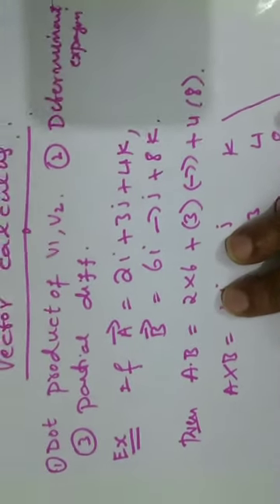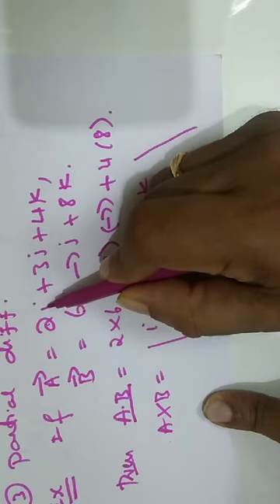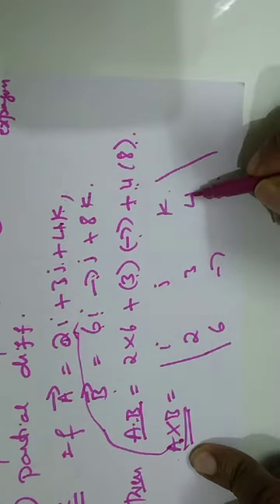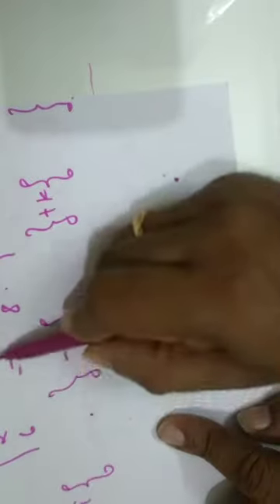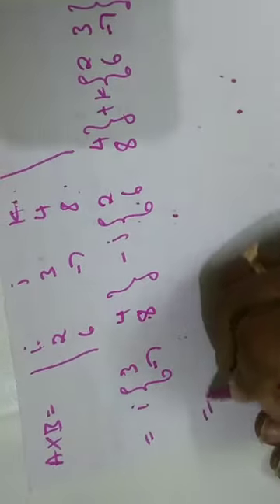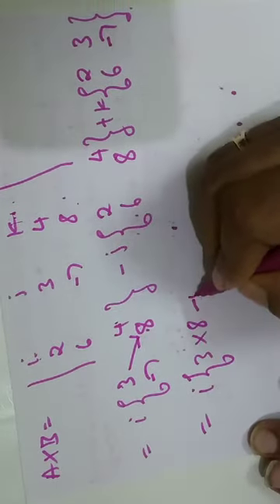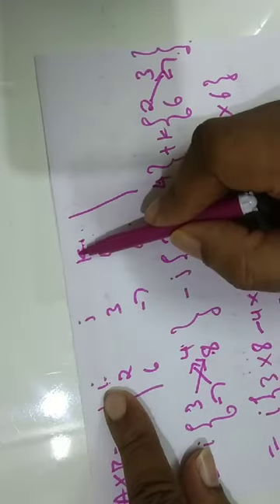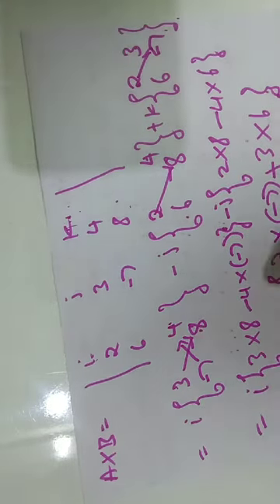Lecturer 1. Introdction vector calculus